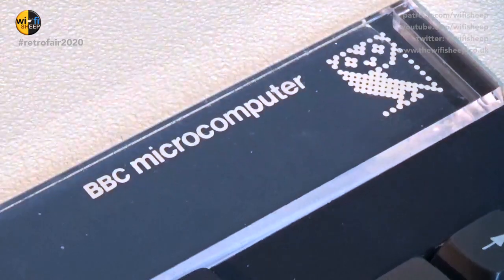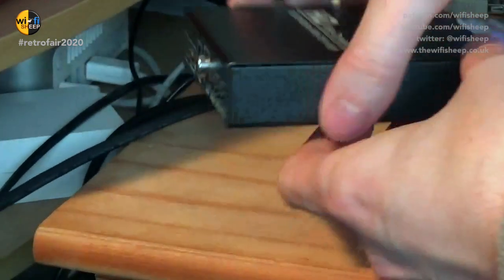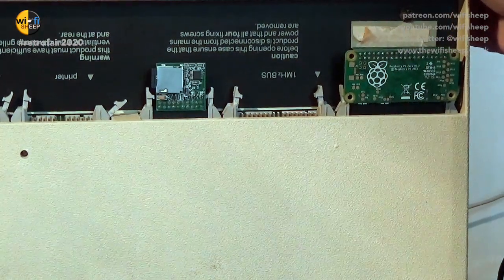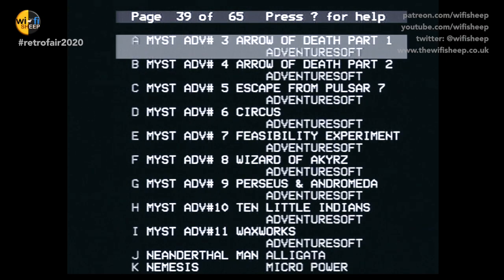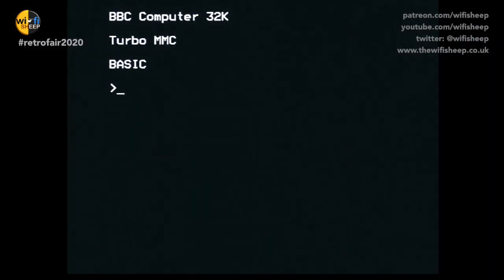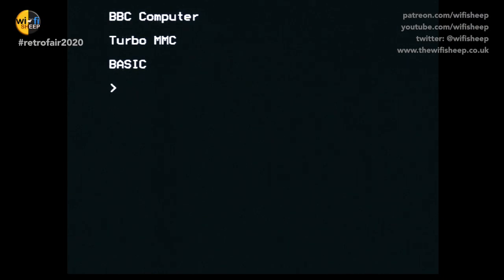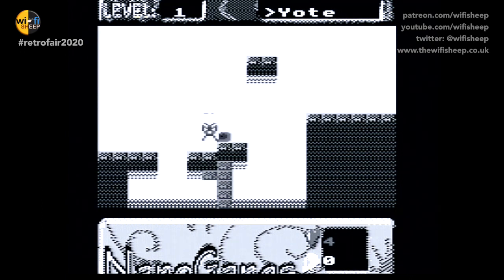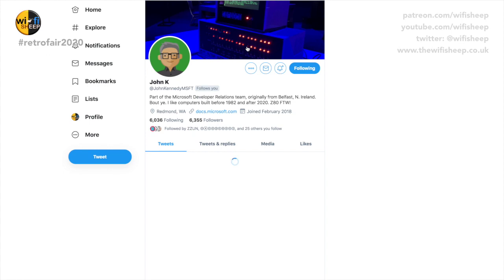retrofair2020 Acorn BBC Micro 32k Model B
Wi-Fi Sheep's entry for the online retrofair2020 held due to the cancellation of the Vintage Computer Festival because of the coronavirus outbreak.

The BBC Micro is a British 6502 based 8-bit home micro computer introduced in 1981 by Acorn Computers Ltd in conjunction with the UK state broadcaster the BBC.

Originally called the 'Acorn Proton' the machine was rebranded as 'BBC Micro' with the tie in with the BBC and the British Government of the time, who launched the 'Computer Literacy Project' though the 1980's. As a result the BBC Micro became government standard issue in most schools and colleagues with some machines lasting in the classroom well into he early 2000's.